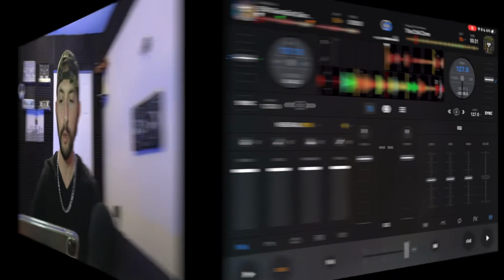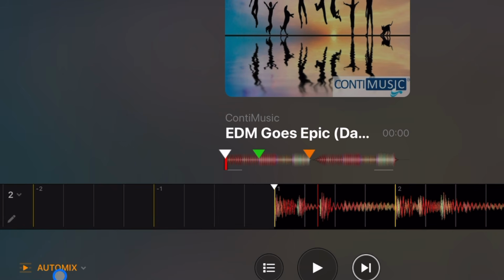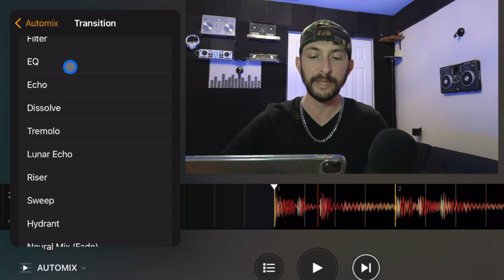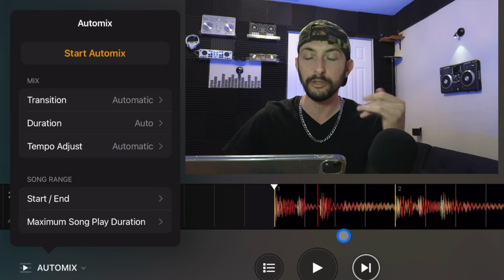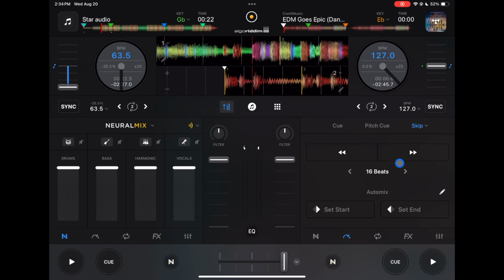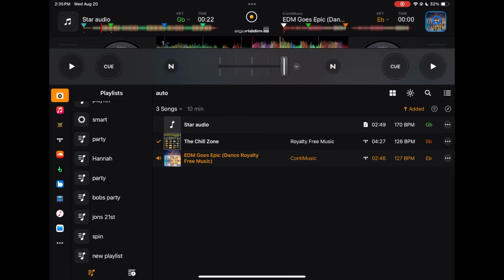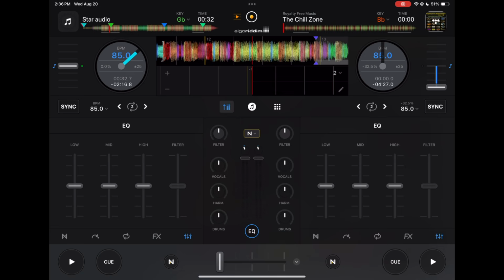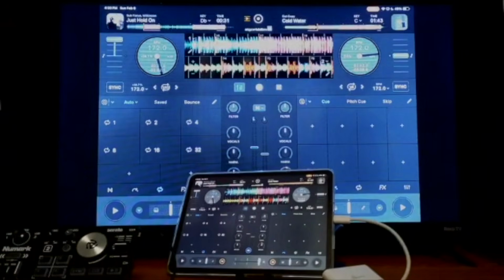Djay Pro Automix Secrets: Make It Sound Like a Real DJ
Automix in Djay Pro can sound like a real DJ with the right settings. In this video, I reveal the secrets to smoother transitions, smarter crossfades, and pro-sounding mixes using Automix.